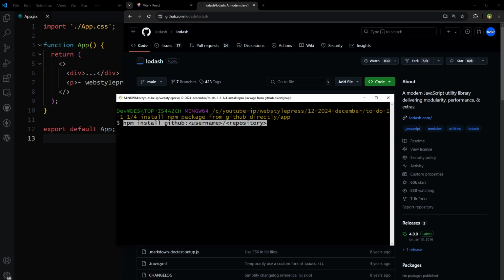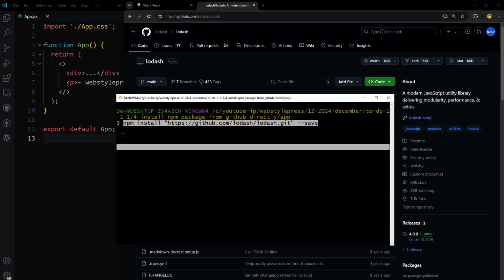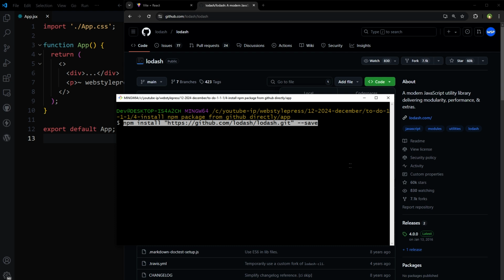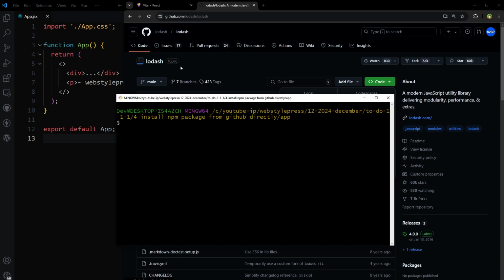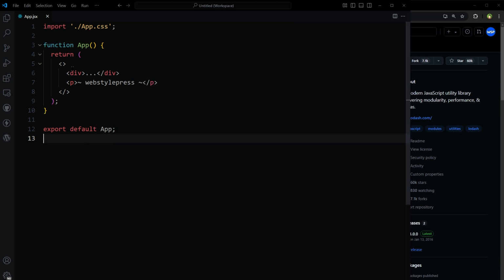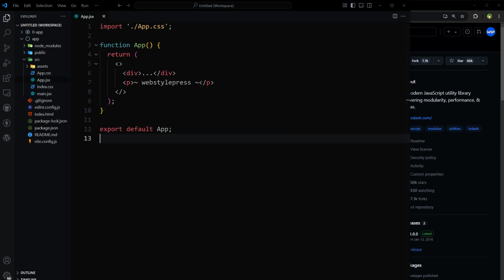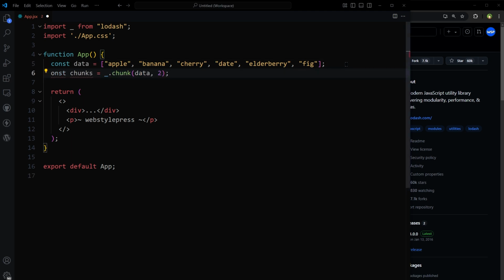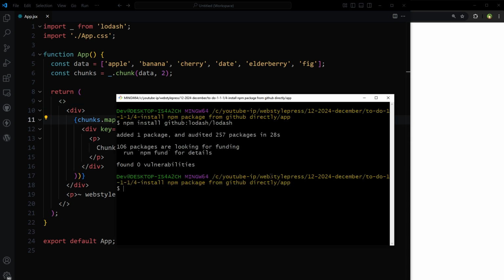How to Install npm Package from Github Directly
How to install npm package from github directly? Installing an npm package directly from GitHub can offer several benefits, but it also comes with potential trade-offs.

Here are the pros and cons:

Benefits:
- If the maintainer has made updates or added new features that haven't been published to npm yet, you can access the latest code directly from the repository.
- You can fork the repository, make your custom modifications, and install your version of the package from your GitHub fork.
- If the official version has a bug and the fix exists on GitHub but hasn't been published to npm, you can use the fixed version immediately.
- You can target a specific commit, branch, or tag by including it in the installation command, ensuring you know exactly what version you're using.

Drawbacks:
- Packages from npm have semantic versioning, which makes dependency management more predictable. GitHub installations rely on commit hashes, branches, or tags, which can be less reliable.
- Some npm packages include pre-built artifacts (e.g., transpiled files) in the published version. These might not exist in the GitHub repository, requiring you to build the package yourself after installation.
- A GitHub repository might include experimental or unstable code, which could lead to unexpected issues.
- GitHub-hosted versions may have different or missing dependency definitions compared to the npm-published version.
- Packages from npm go through npm's security auditing process. Direct installations from GitHub skip this, potentially exposing you to unverified or malicious code.

So installing from GitHub is useful for specific scenarios (e.g., using unpublished fixes or custom forks). For production, sticking to npm releases is generally safer and more manageable.